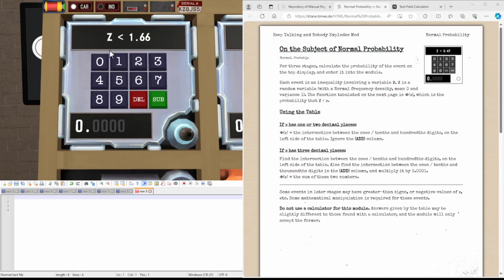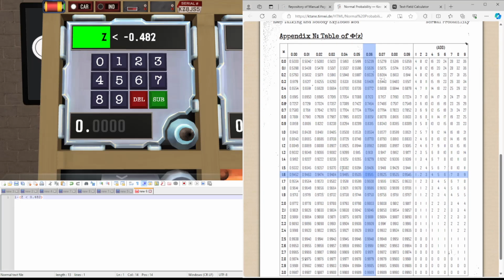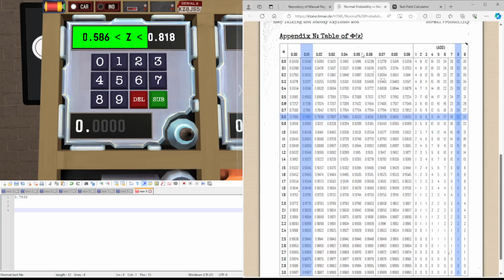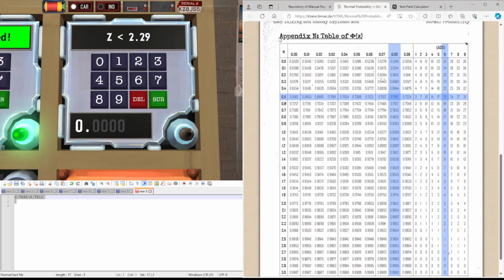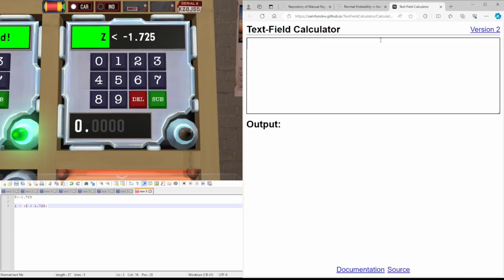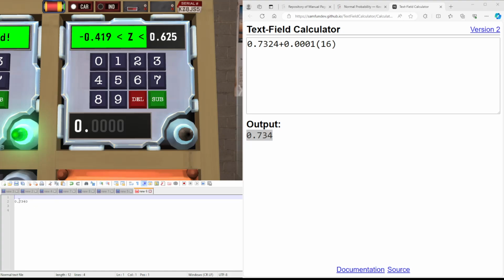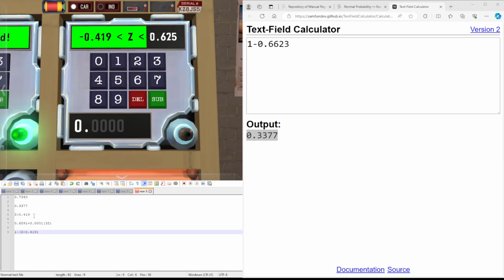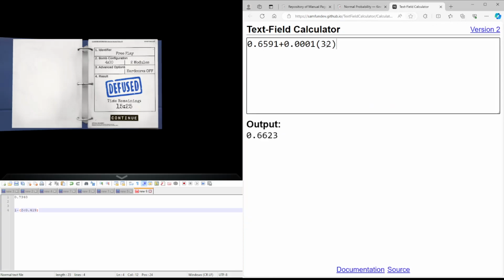KTaNE - How To - Normal Probability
NORMAL?! THIS DOESN'T FEEL THAT NORMAL TO ME!